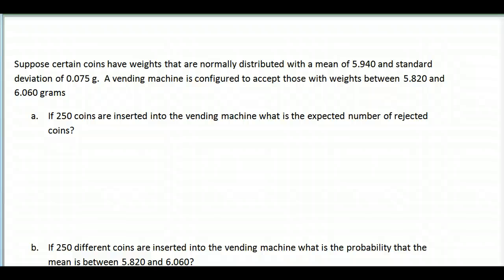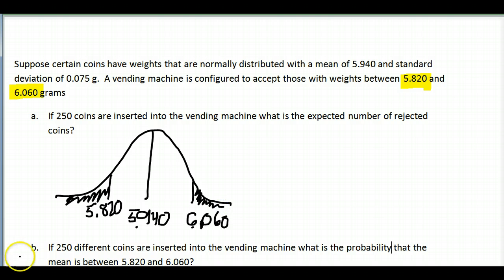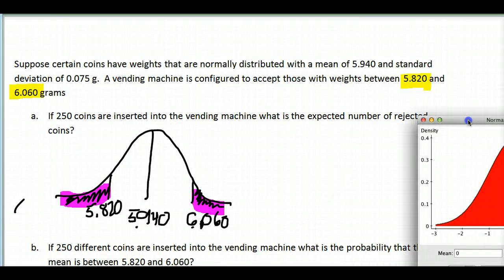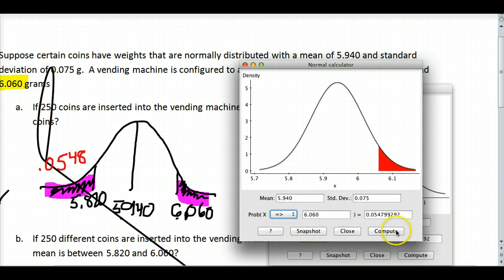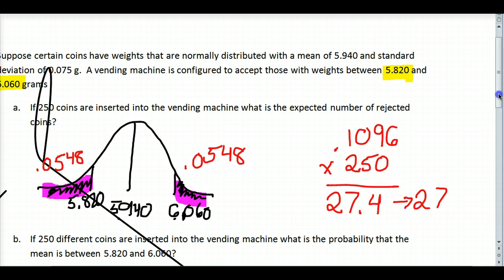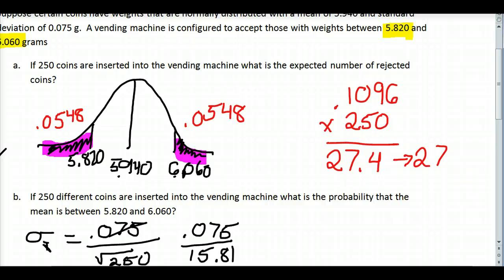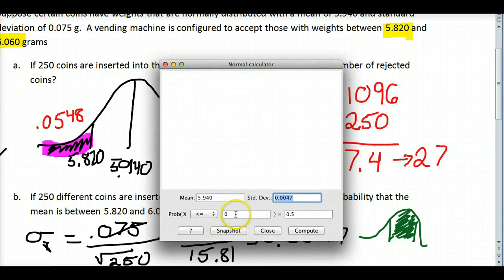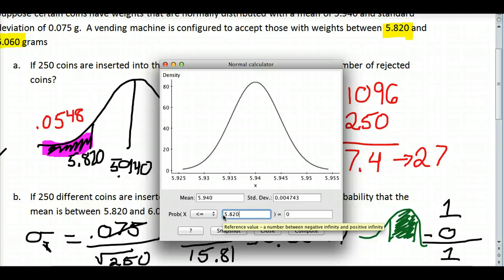Central limit theorem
Using the normal calculator in stat crunch